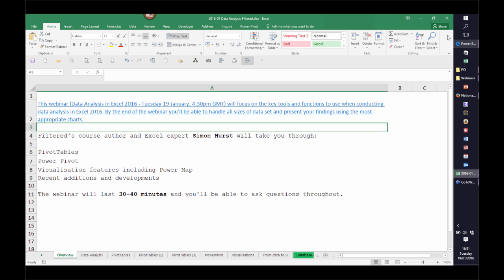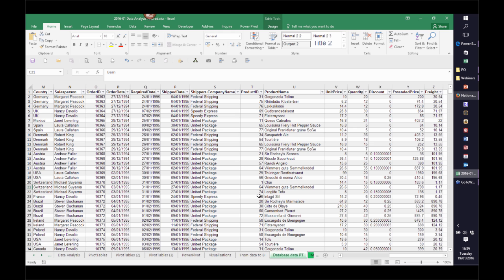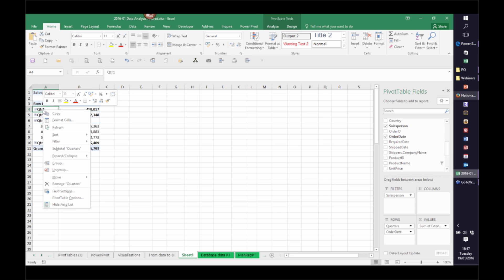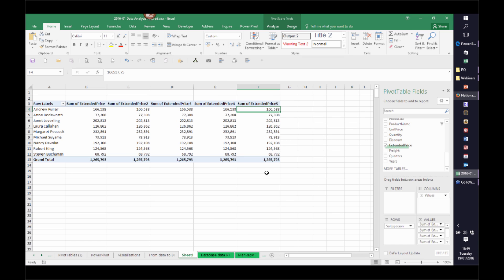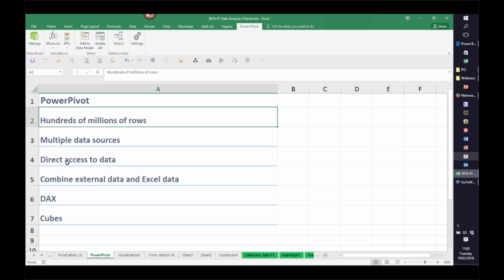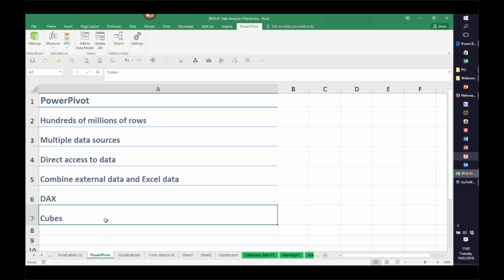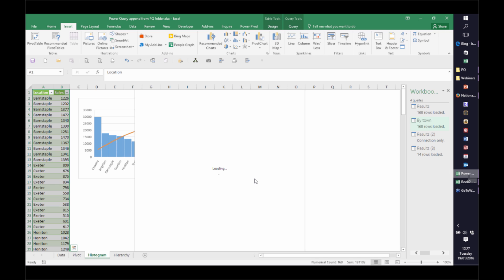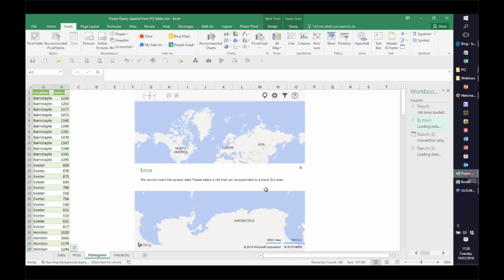Data Analysis in Excel 2016 [WEBINAR]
Data analysis is one of the most common tasks performed in Excel.

Whether for reviewing your personal accounts or presenting findings to your business, it is an essential skill for modern knowledge workers.

In recent years, some of the major changes in Excel have been designed to extend its data analysis capabilities. As well as improvements to PivotTables, including the introduction of the Power Pivot Add-in, several new data visualisation features have been added as has Power Query. In addition, a few months ago a free, standalone Business Intelligence program was released: Power BI.

This webinar will show you the key tools and functions to use when conducting data analysis in Excel 2016. By the end of the webinar you'll be able to handle data sets - from the very small to the very large - and present your findings using the most appropriate charts.

We will look at Excel's main data analysis features:
- PivotTables
- Power Pivot
- Visualisation features including Power Map
- Recent additions and developments